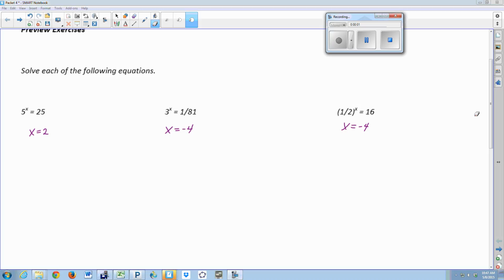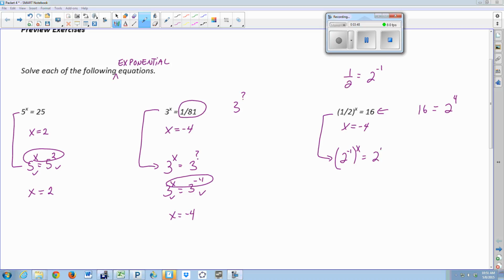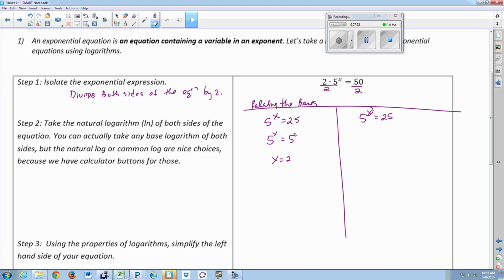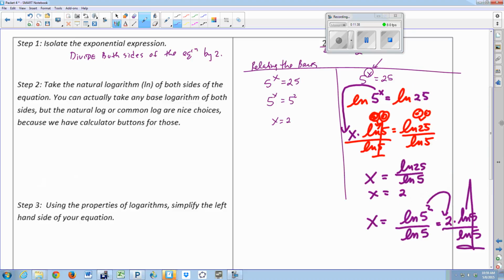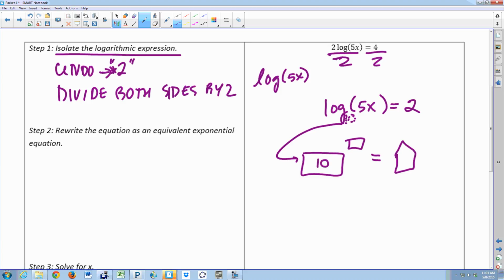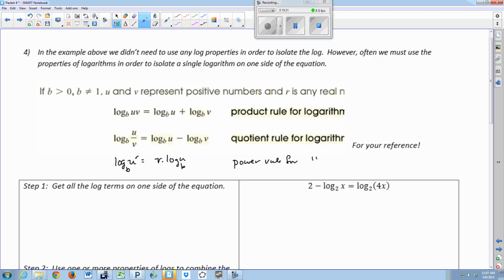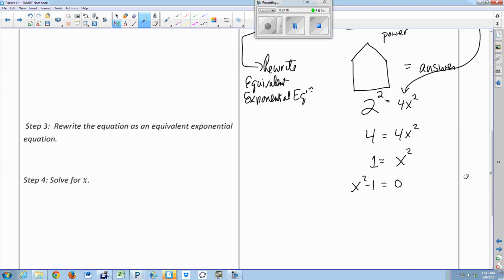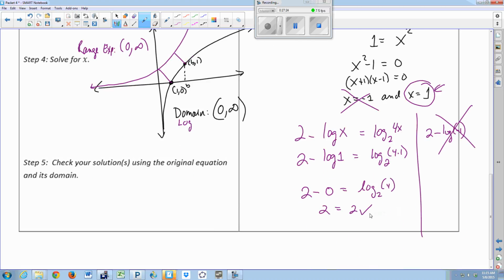Class 38B S15